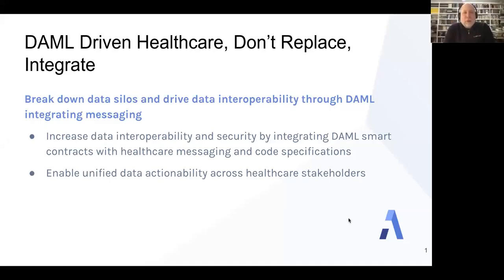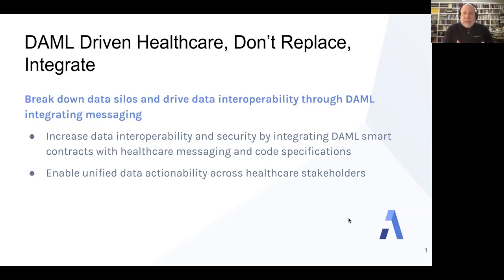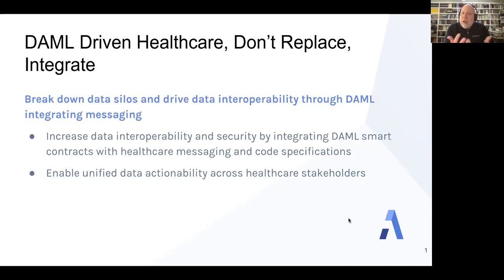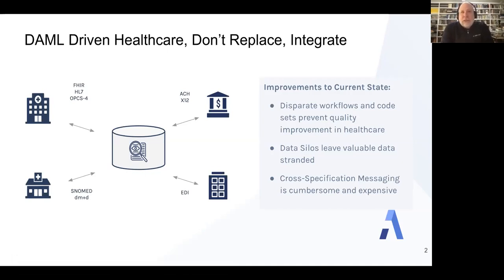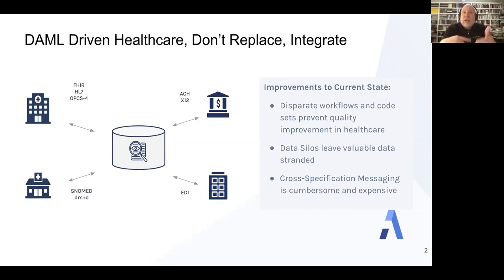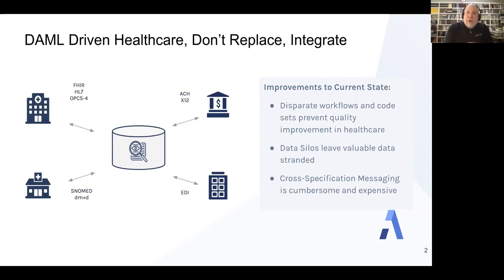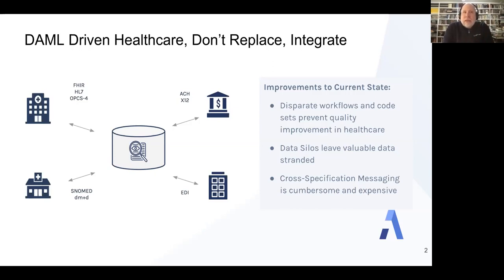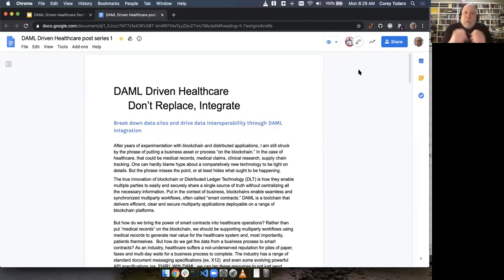How smart contracts are shaping the healthcare industry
Break down data silos and drive data interoperability through DAML Integration

How smart contracts are shaping the blockchain industry?
What is Fast Healthcare Interoperability Resources (FHIR)?
Why does the healthcare industry need blockchain?

With DAML, we can make use of existing specifications and APIs to integrate smart contracts with existing data sources and processes in healthcare, a powerful combination. We can translate messaging specifications into DAML types, natively representing healthcare data within DAML smart contracts. But we can also create automated bots that listen for API events and enable the multiparty logic of the smart contract to automate a response.

There are more examples of this DAML-enabled integration that will be explored in forthcoming DAML healthcare blog posts.